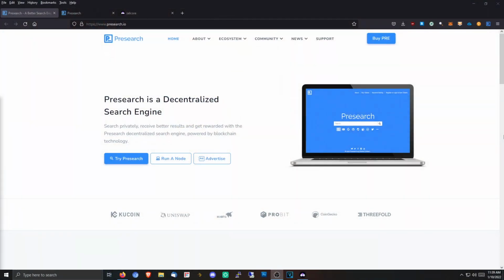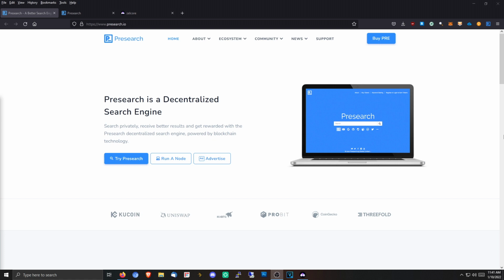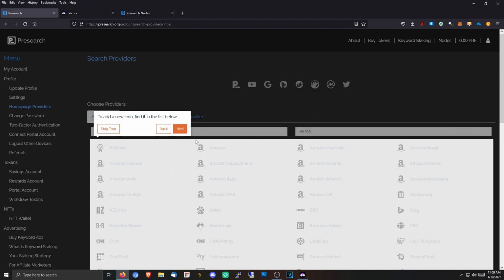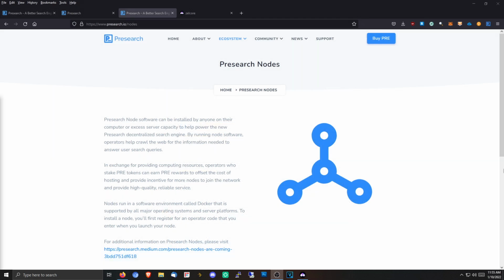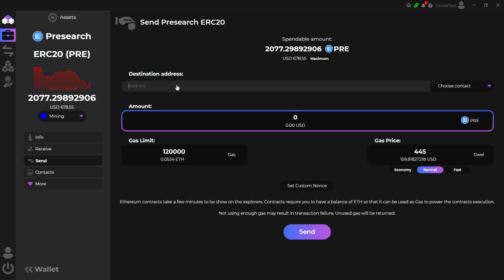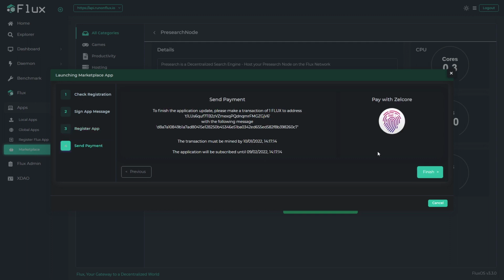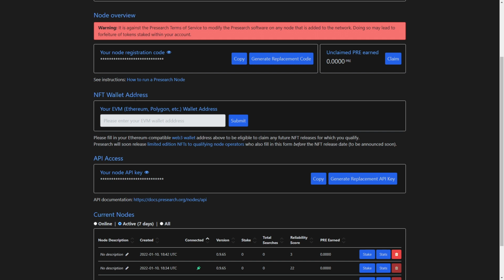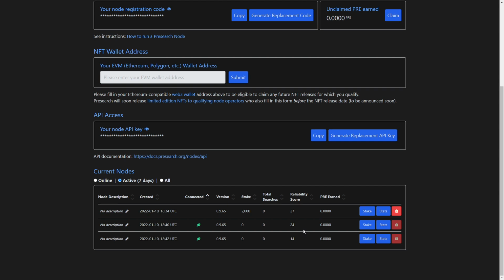Presearch Review & How to Run Your Own Presearch Node on Flux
In this video, Goose takes a look at Presearch, how it is changing the landscape for search engines by providing a decentralized alternative to Big Tech and giving people the opportunity to earn PRE tokens by contributing resources to the network by running a node. Presearch has partnered with Flux to make it super easy to deploy your own Presearch Node, and Goose shows you how.